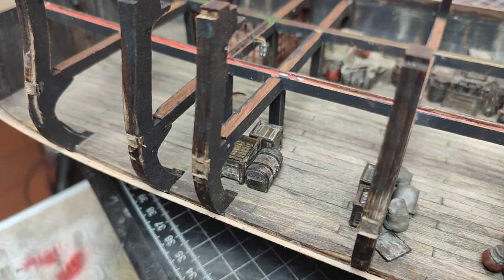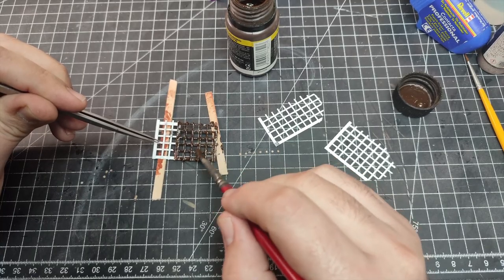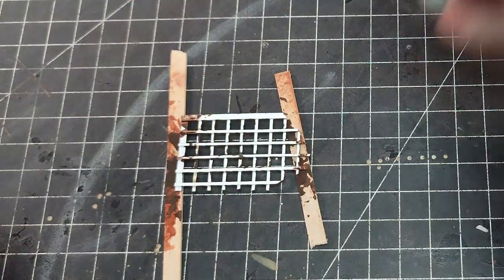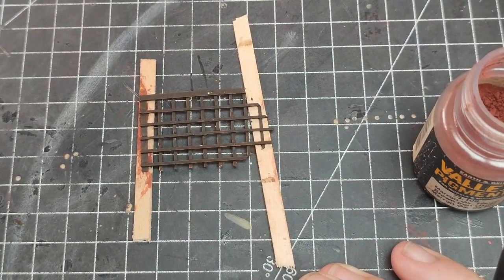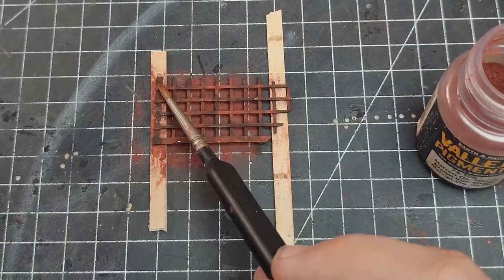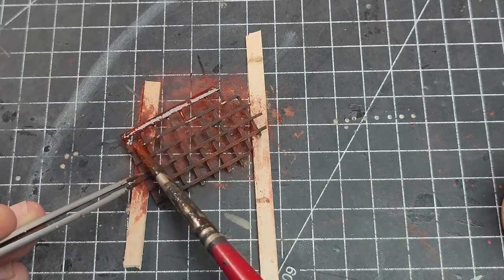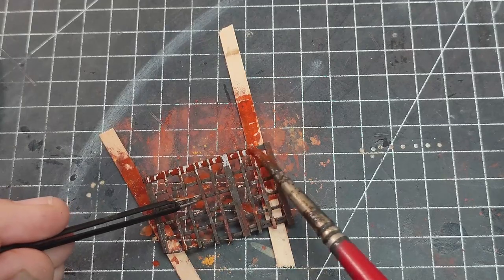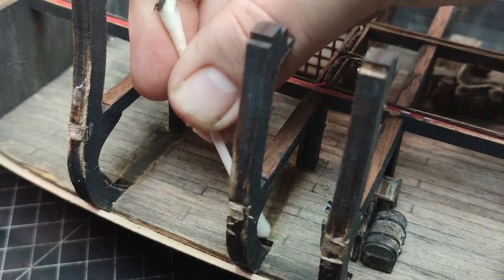The Black Pearl model ship - part 42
Part 42 of The Black Pearl series, scratch build from plans, in this video i continue working on deck details,  crates, barrels and other elements that make for a realistic scenery on the bottom deck of the ship as if it was  a diorama, specifically making rust effects on the stirene cages

I will be releasing my plans further along the build, after i know that everything is good enough and doesn't need any major redrawing